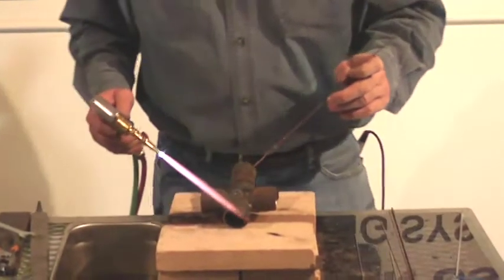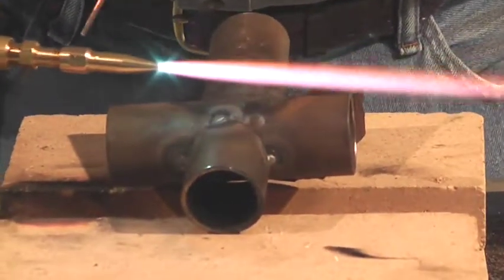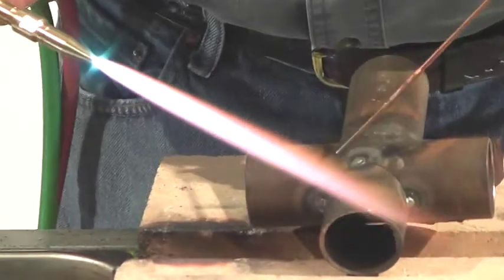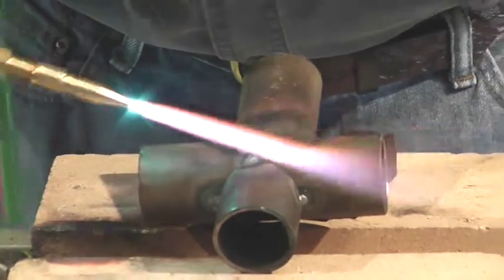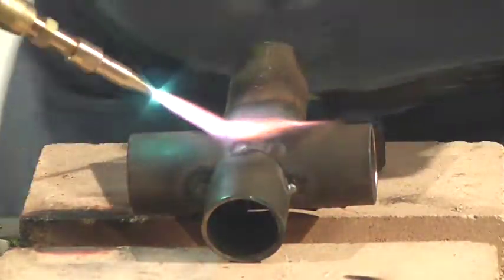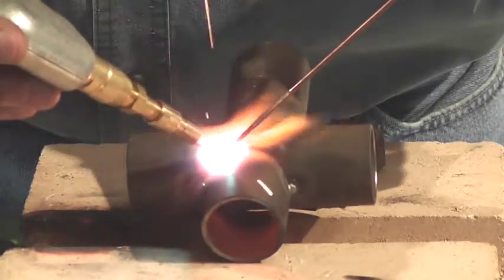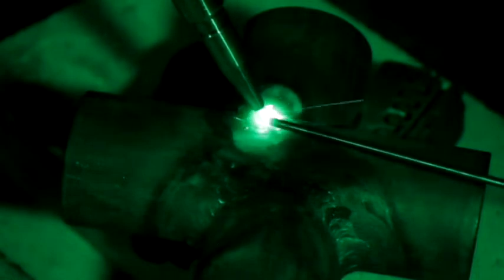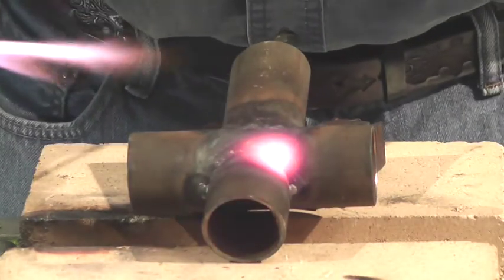HOW TO GAS WELD CHROMOLY TUBING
A demonstration of how to gas weld chromoly tubing with the DHC2000 oxygen and acetylene welding and cutting torch.